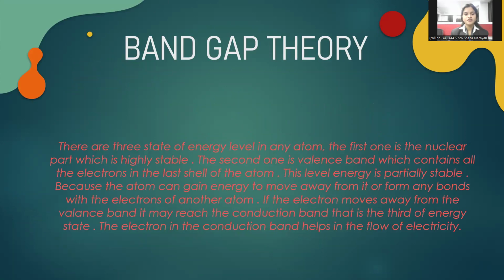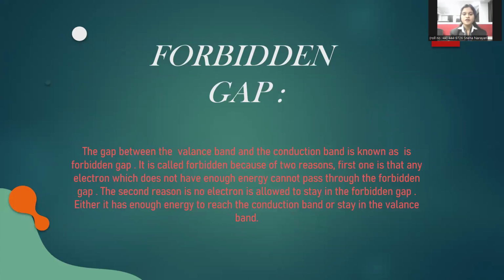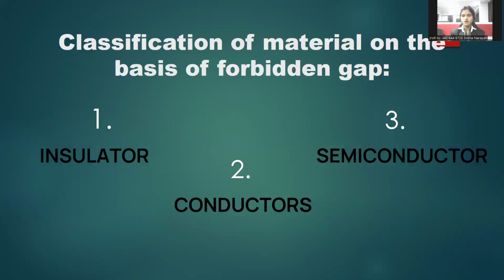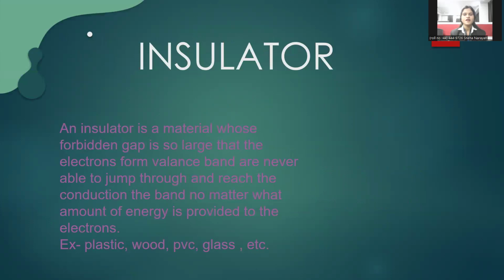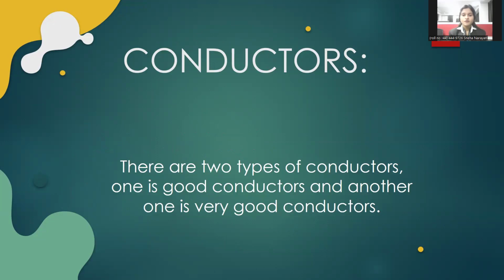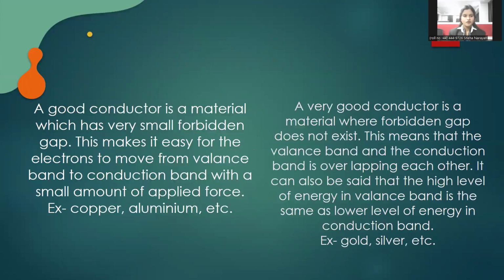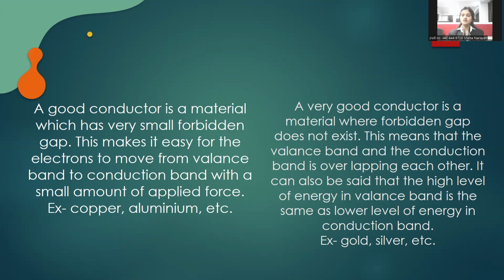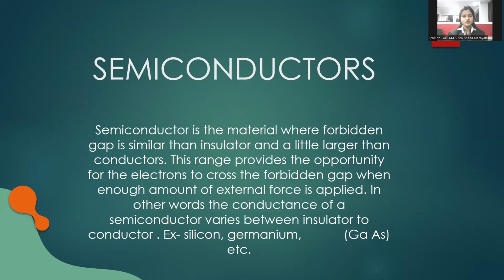Srishti Kumari,BSC-IT 1st yr B1 student presenting PPT on the topic: Band gap theory| CIMAGE college